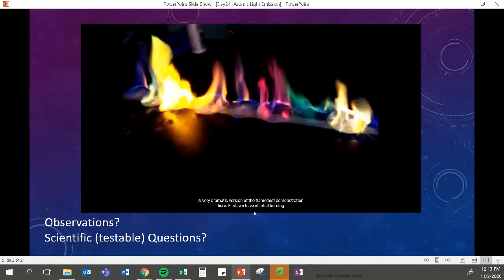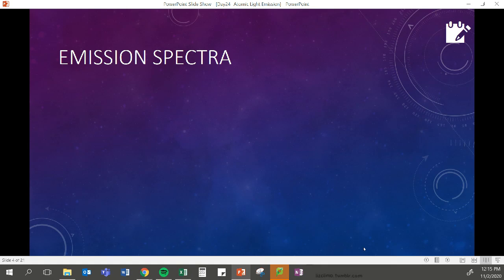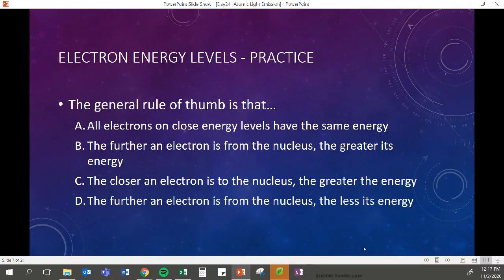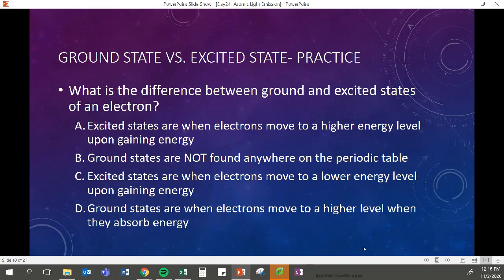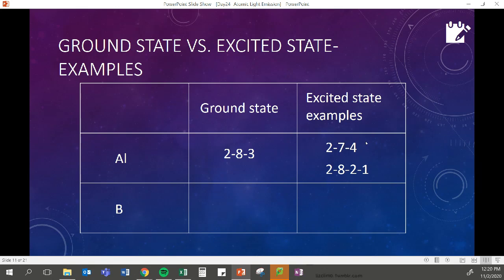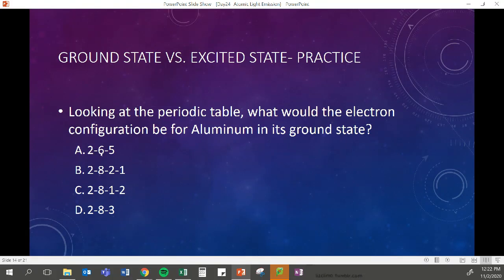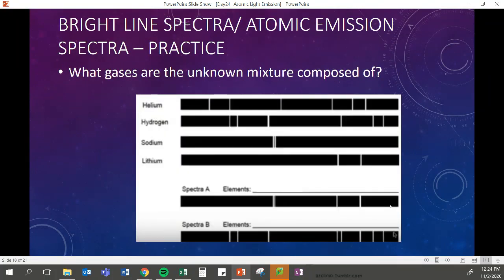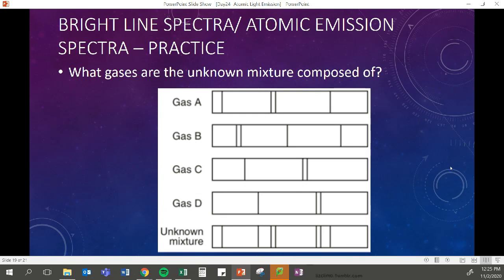Atomic Light Spectra Lesson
Honors Chemistry Video Notes